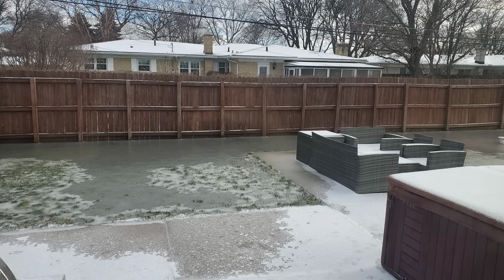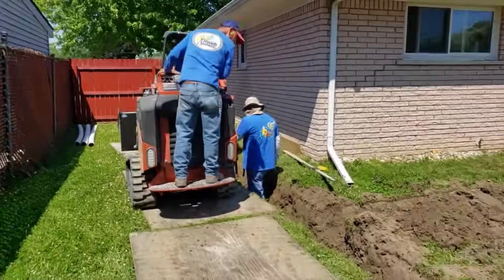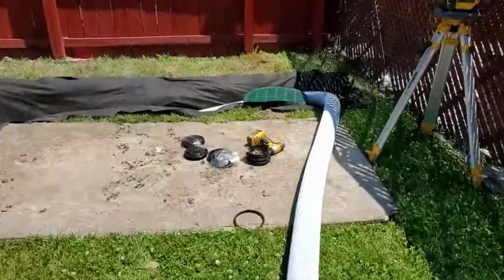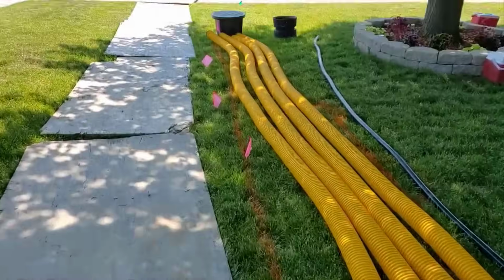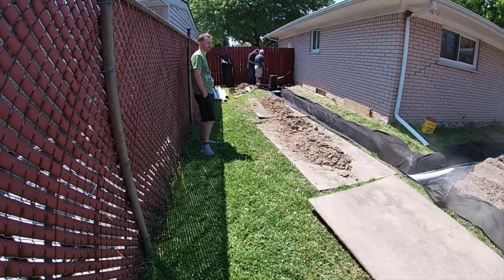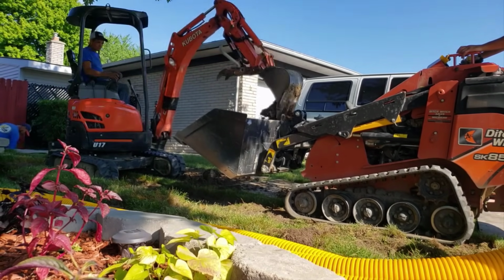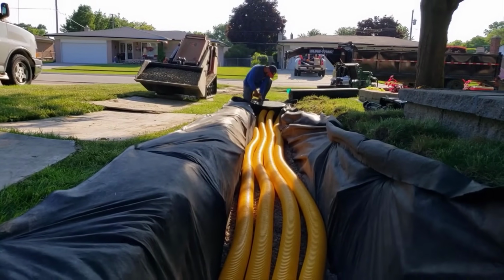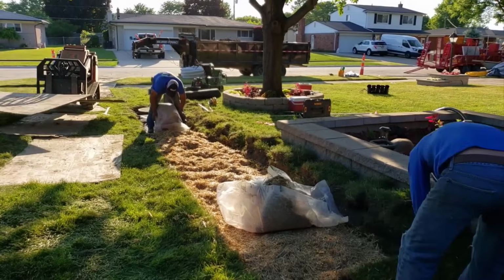How To Build a Yard Drain System with No Slope [ COMBO INSTALL! ]